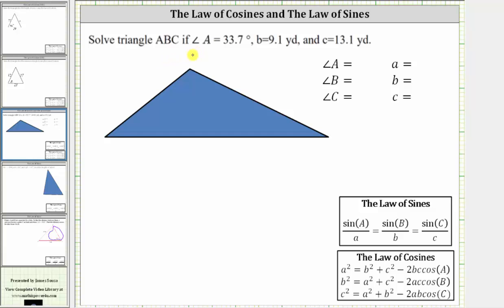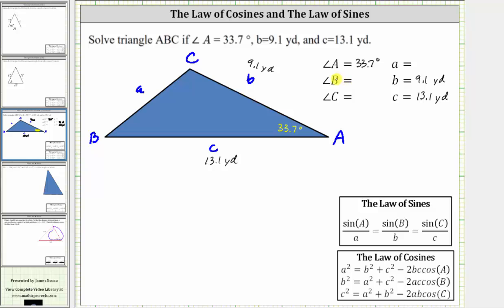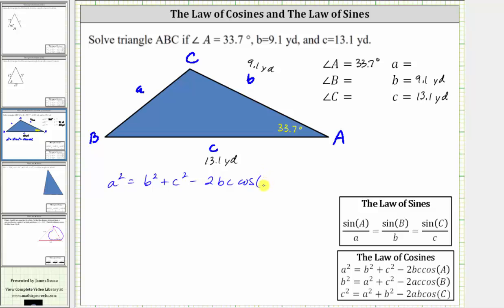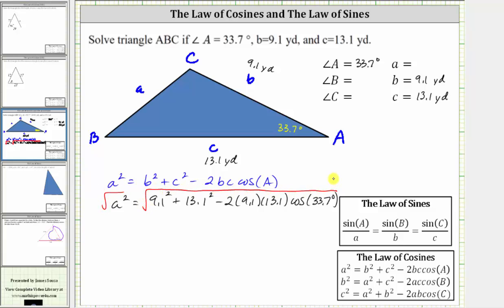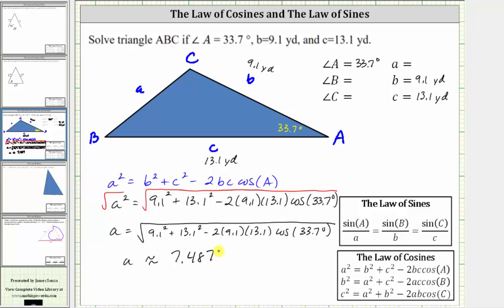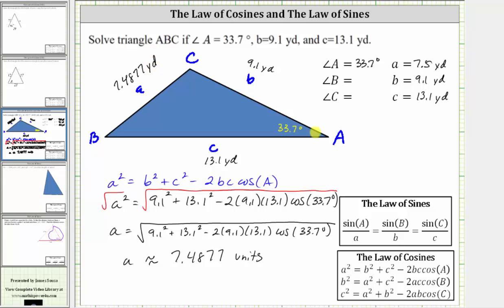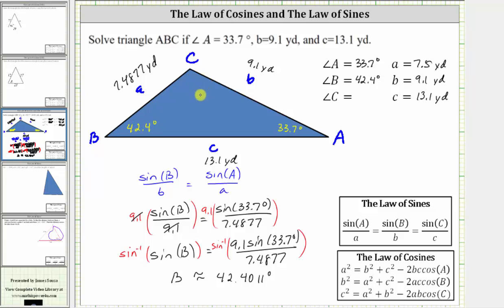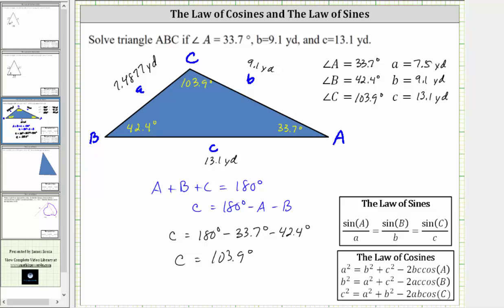Solve a Triangle Using the Law of Cosines and the Law of Sines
This video explains how to solve a triangle using the law of cosines and then the law of sines.